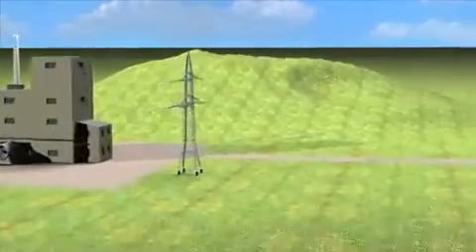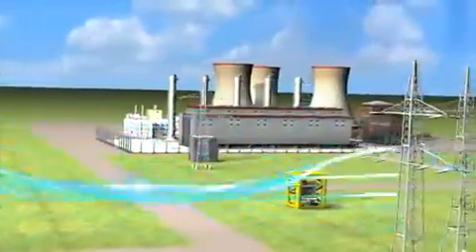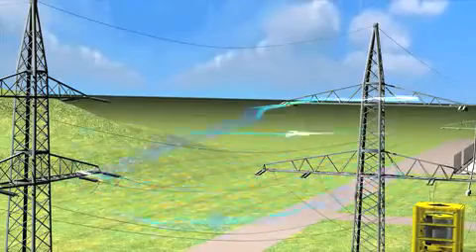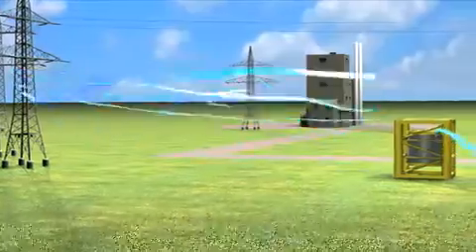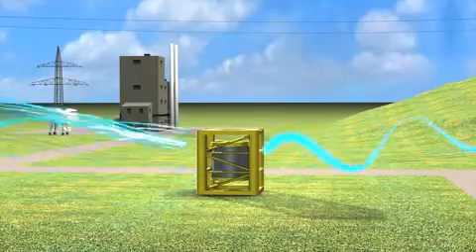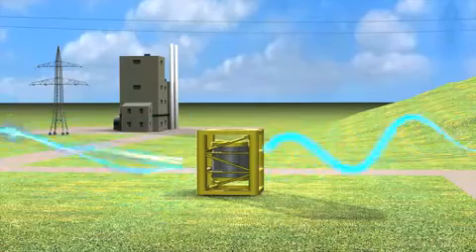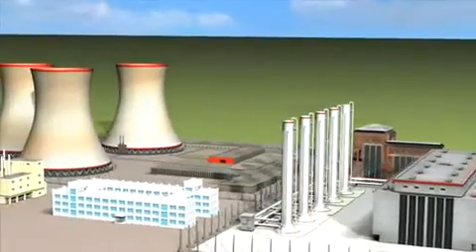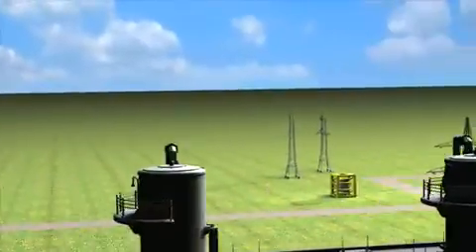Ring Power Multiplier animation by Texzon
The Ring Power Multiplier (RPM) is a power conditioning and energy storage device. The RPM conditions 60Hz AC power by protecting against transients, surges, and load sags, and by isolating dirty loads or sources. The RPM protects against power outages lasting seconds to minutes depending on the RPM design and application.